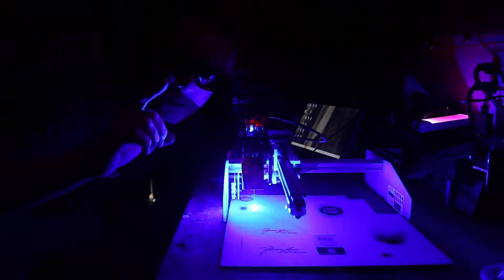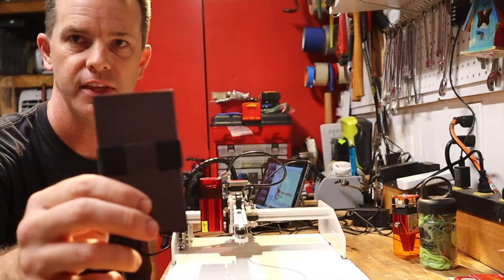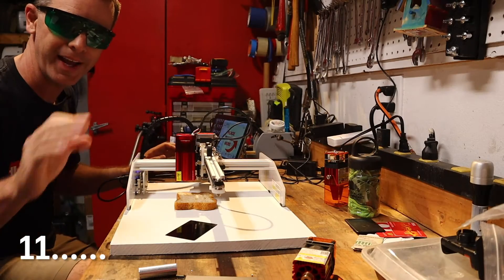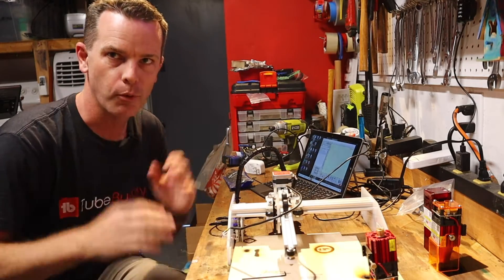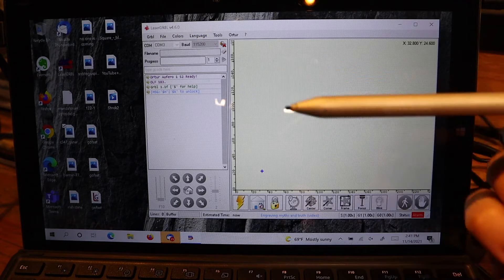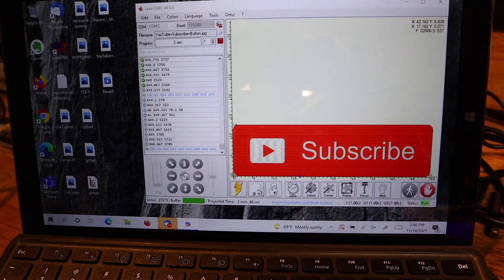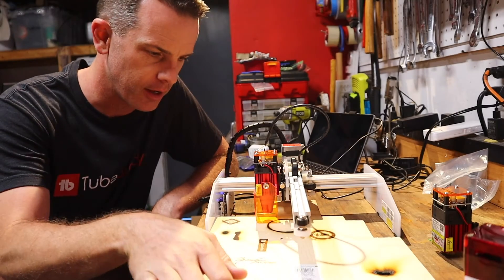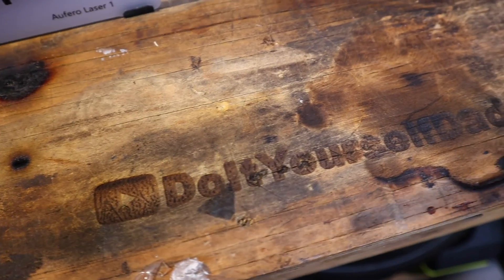Budget Laser Engraver - Any Good? - Ortur Aufero Laser 1 Review and Instructions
This awesome budget laser engraver is probably the best "bang for your buck" engraver / cutter out there. Ortur makes higher end, and more expensive laser engravers, this one comes in at much less money but still works great.
Skipp to 6:56 to get the full setup tutorial.